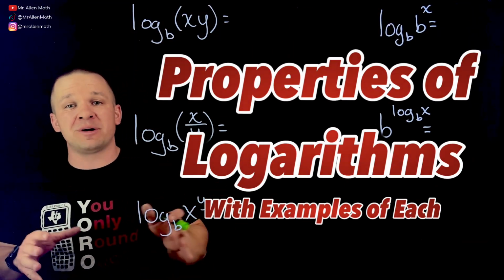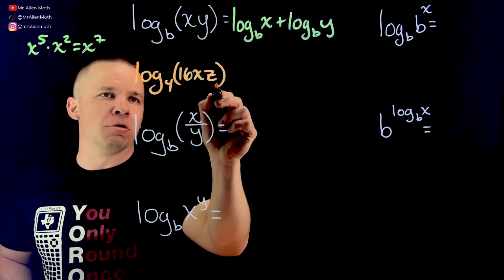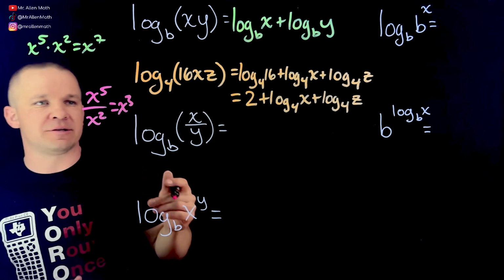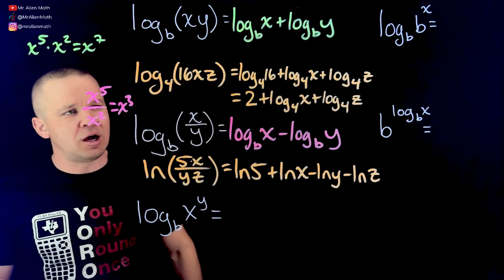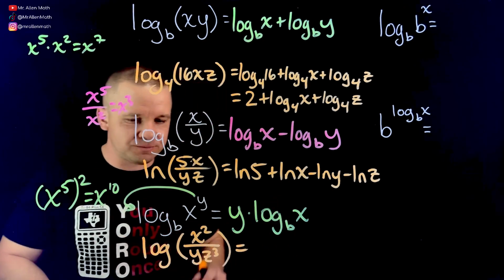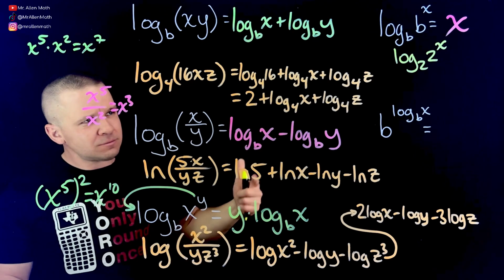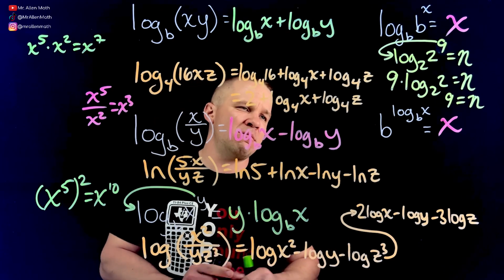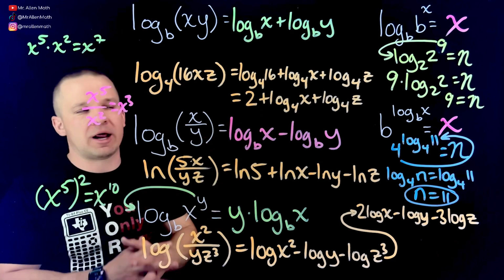STOP Struggling with Logs! Learn These 5 Log Rules in Minutes 🔥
Learn the properties of logarithms in a clear and simple way! This video breaks down the product rule, quotient rule, and power rule with step-by-step examples for each. Whether you're in Algebra 2, Precalculus, or just reviewing for a test, this video will help you understand how to apply log properties with confidence.

✅ What you'll learn:
- Product Rule of Logs
- Quotient Rule of Logs
- Power Rule of Logs
- How to simplify and expand logarithmic expressions
- Real examples explained step-by-step

Perfect for homework help, test prep, or quick review!